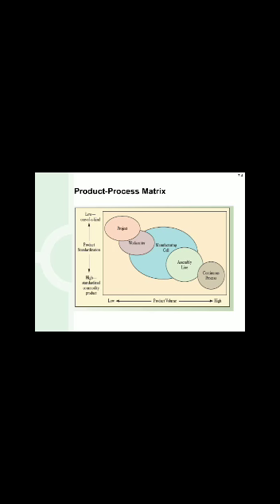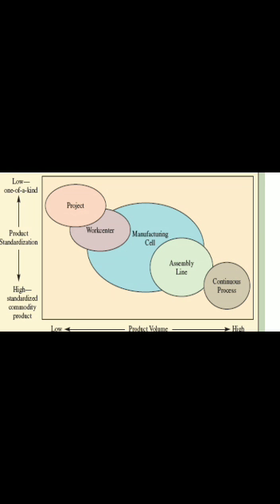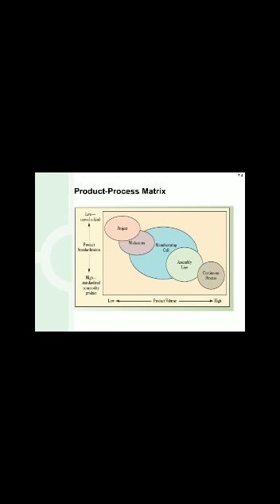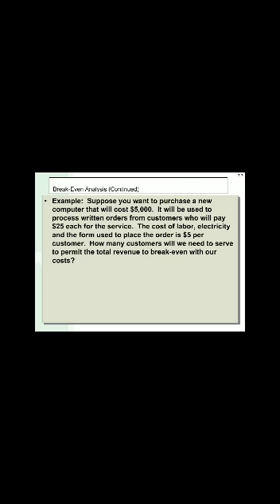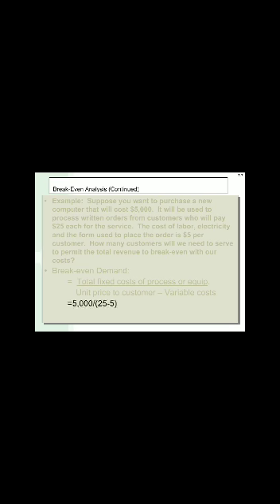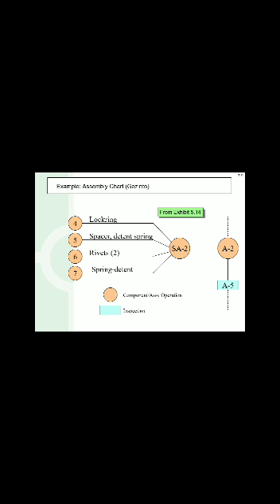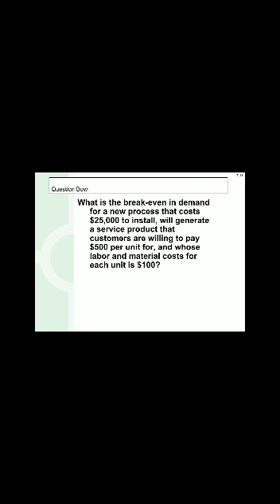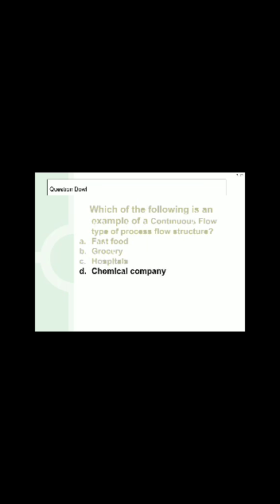Manufacturing process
Video from Keshav kansana